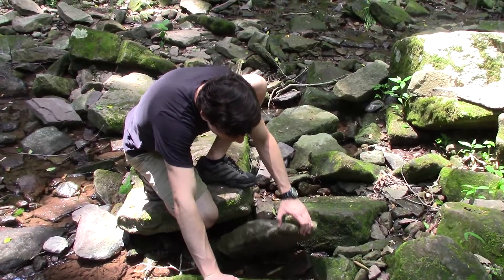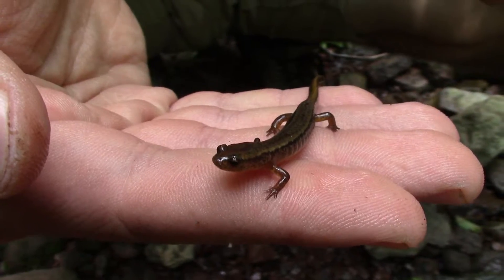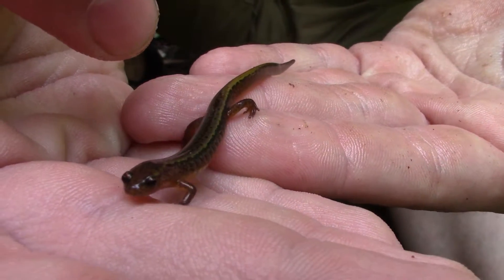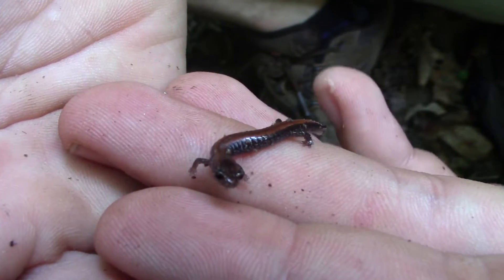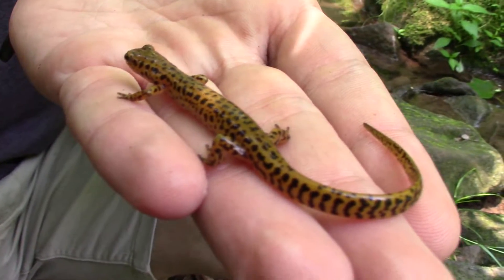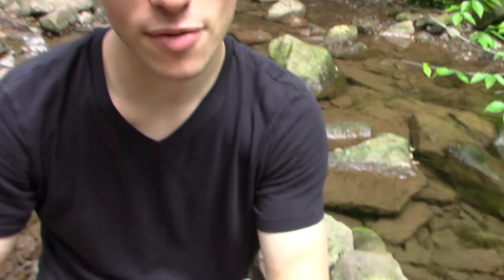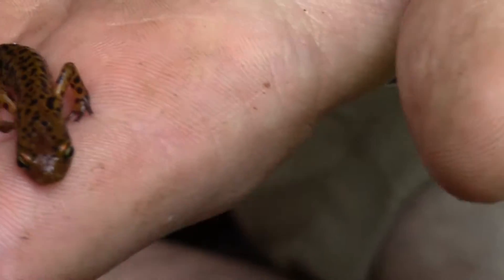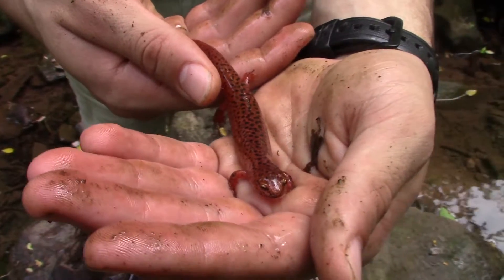Herping for Adorable Salamanders!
Salamanders are a fascinating and underappreciated group of amphibians, and are a perennial favorite of ours to catch while we're out exploring. Pennsylvania is known for its incredible diversity of salamander species, and our area of the state is no exception. We can routinely find several different species on any given day of herping, so we decided to hit our local creeks to see how many species we could turn up. This day surprised us with some familiar faces and some very rare encounters, so join us as we get up close with some of the most special salamanders of PA!